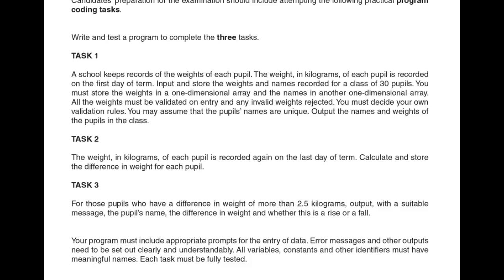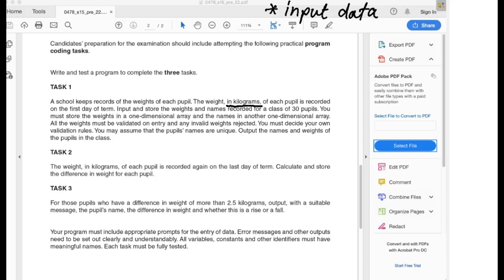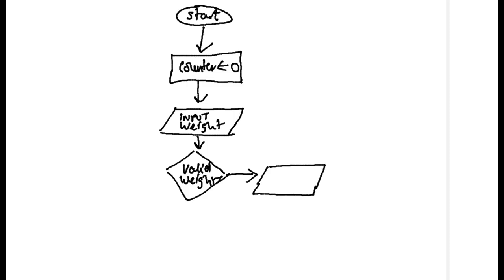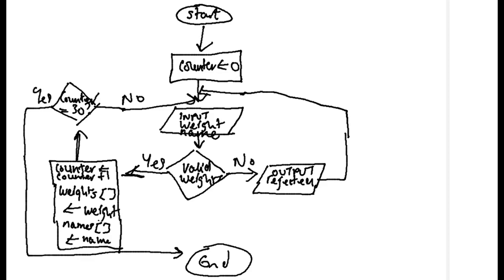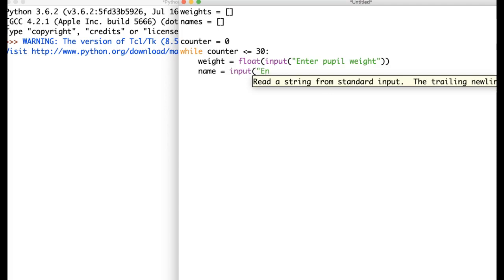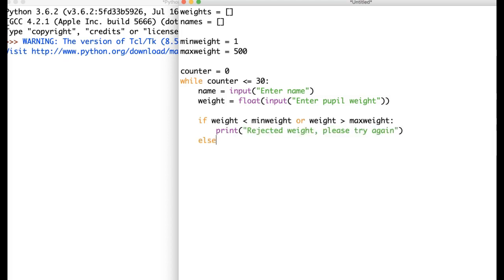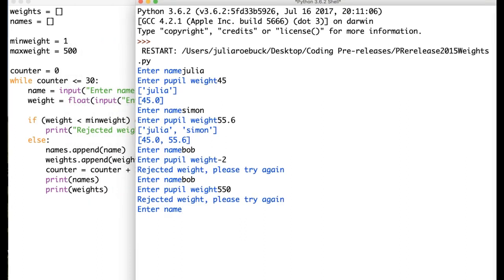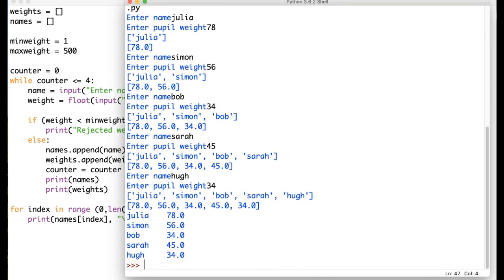2015 Pupil Weights Part 1 Pre-release